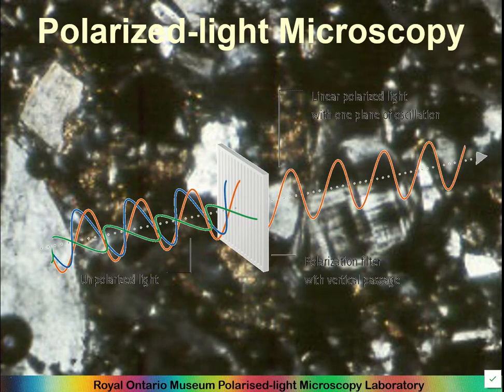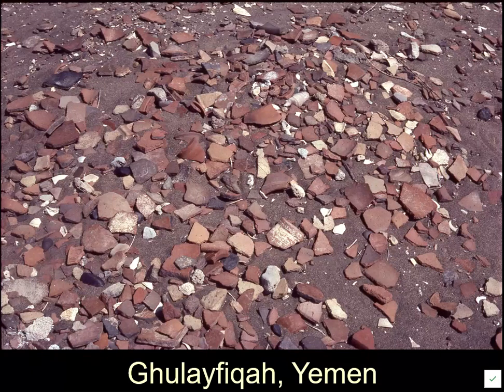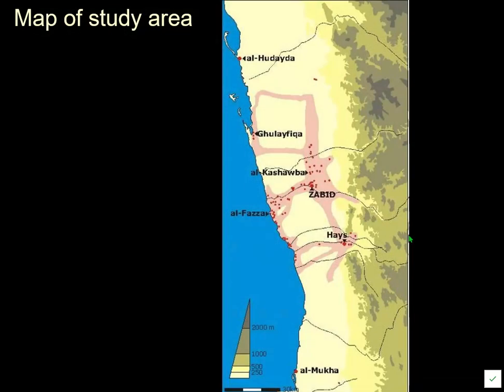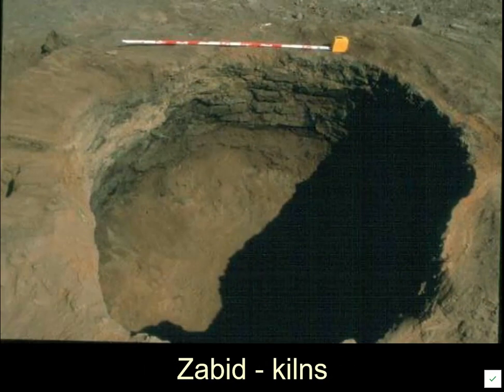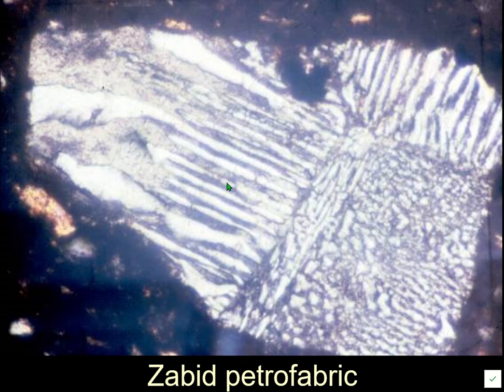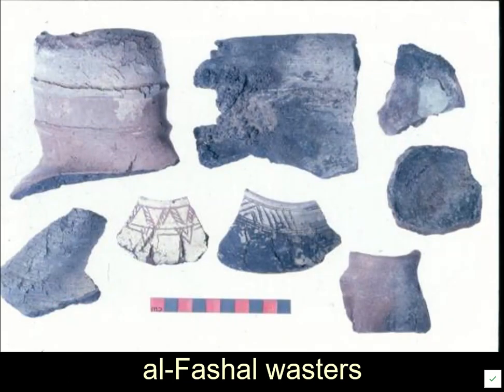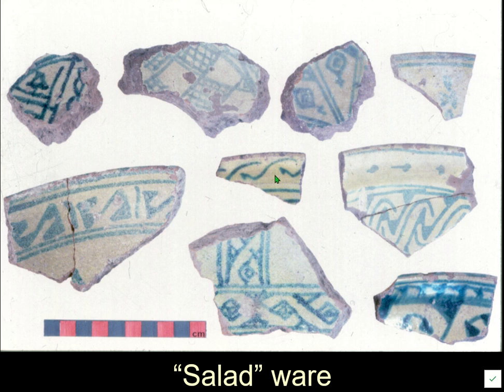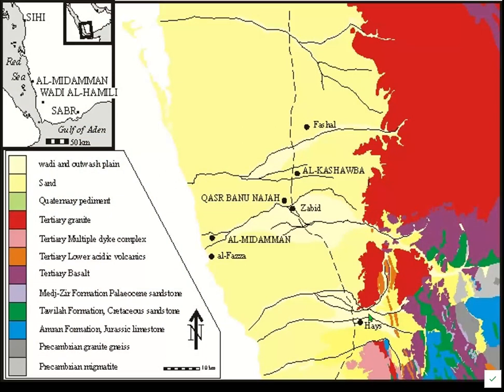Polarised Light Microscopy in Archaeology 2.7: Yemen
These videos represent the lecture component of my course on Polarised Light Microscopy in Archaeology, co-taught with Prof. Kay Sunahara for the University of Toronto (NMC462H-NMC470H or NMC1422Y). In this lecture we look at the application of polarised-light microscopy on pottery from 9th to 19th century Yemen